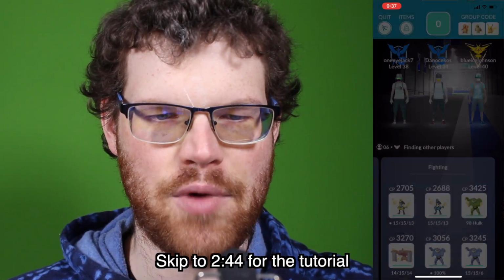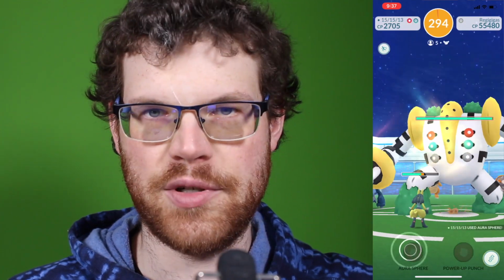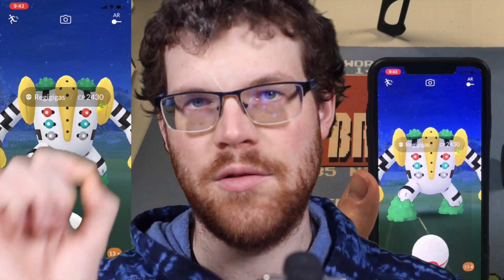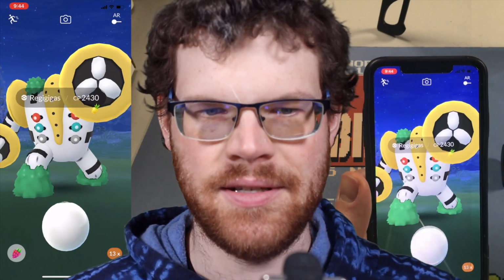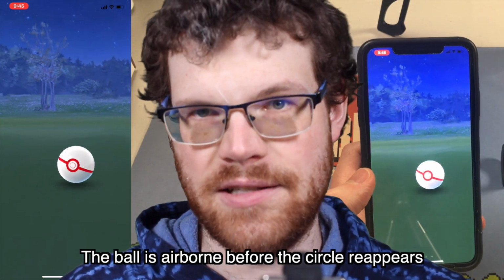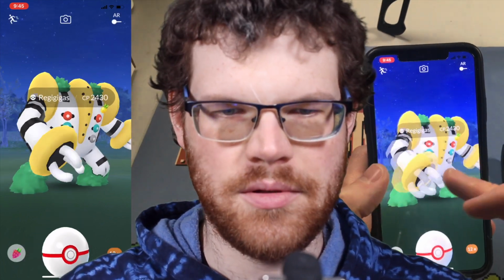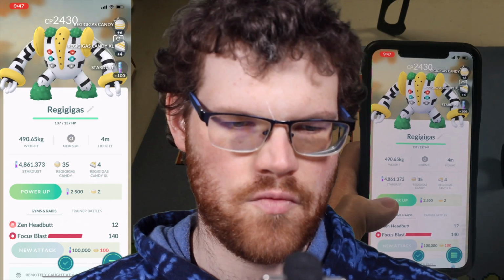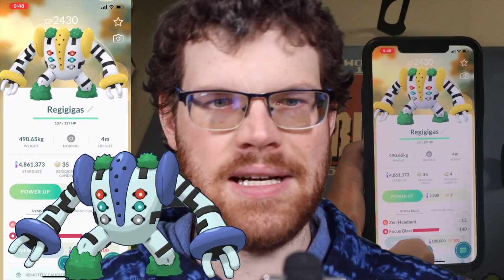HOW TO SET THE CIRCLE! MASTERING EXCELLENT THROWS ON SHINY REGIGIGAS | Pokémon GO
BAM! EXCELLENT. Time after time you'll be saying this when you master the "circle lock", aka "setting the circle" technique to hit consistent excellents in Pokemon GO. Come, let me show you how.